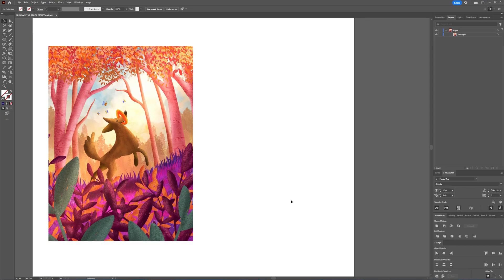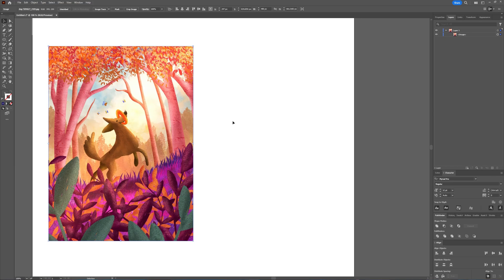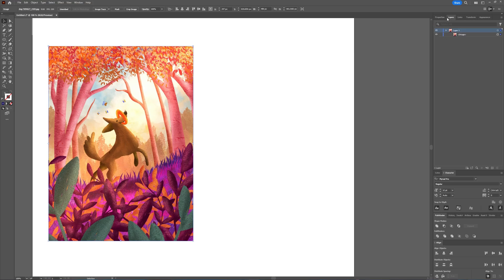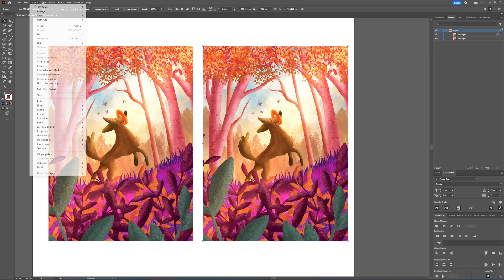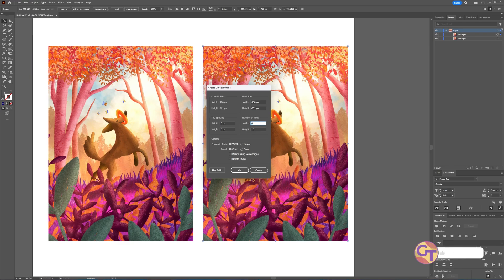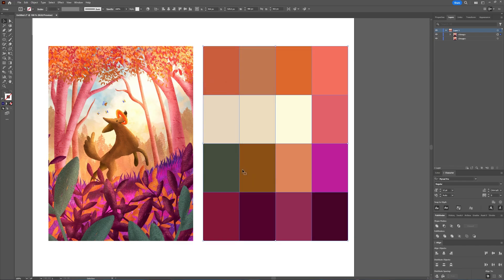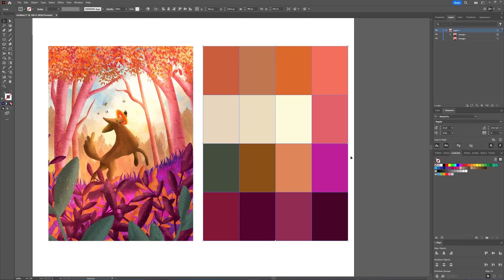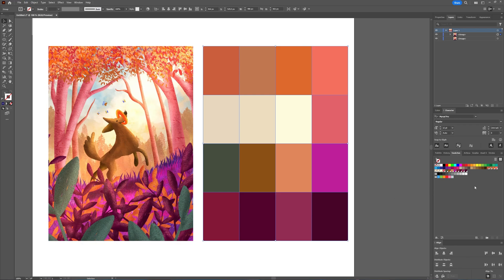How to Create a Color Palette from an Image [Adobe Illustrator]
In this tutorial I will take a look at how you can create a color palette from an image in Adobe Illustrator.

Editing software: Adobe Premiere Pro and Adobe Photoshop
Editing: Adobe Premiere Pro
Intro & Outro: Adobe After Effects